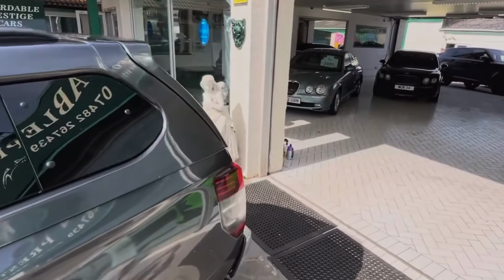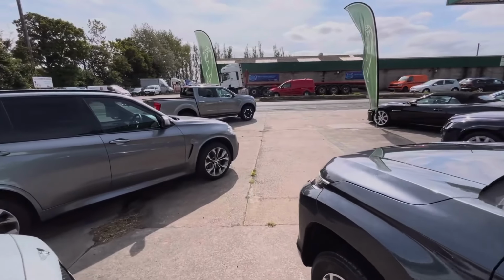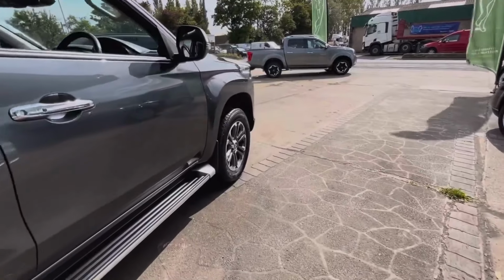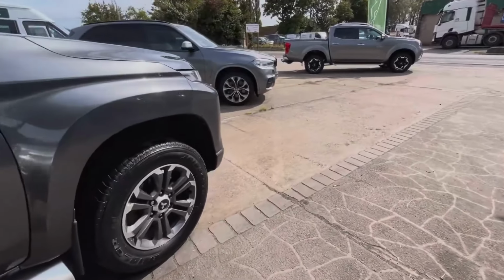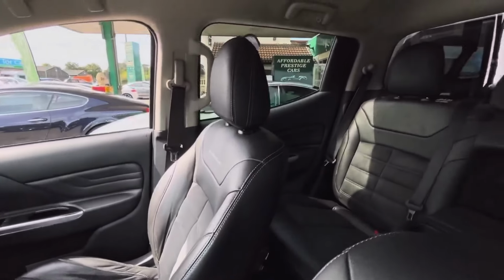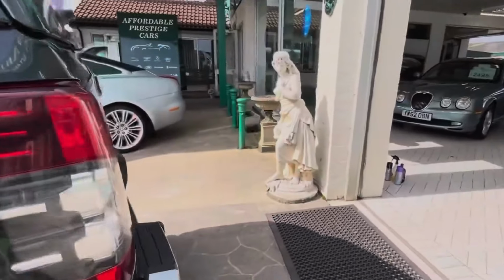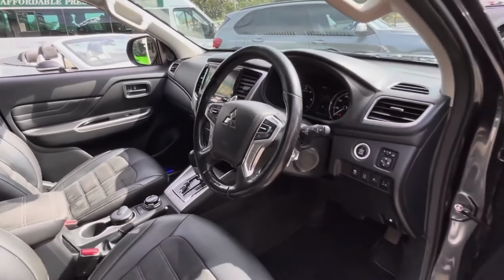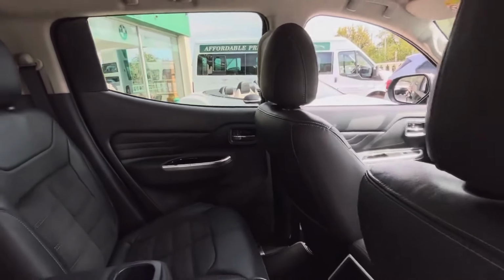2020 Mitsubishi L200 2.2 DI-D Barbarian X Double Cab Auto 4WD - Affordable Prestige Cars